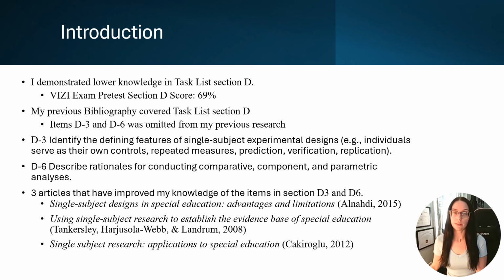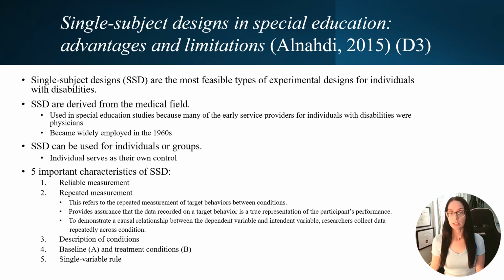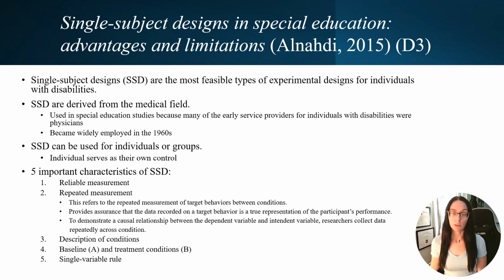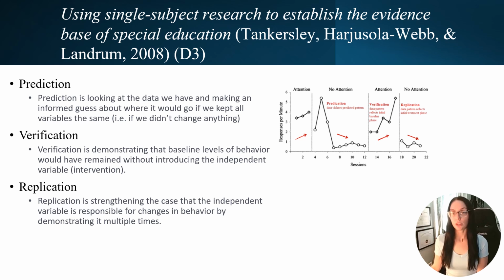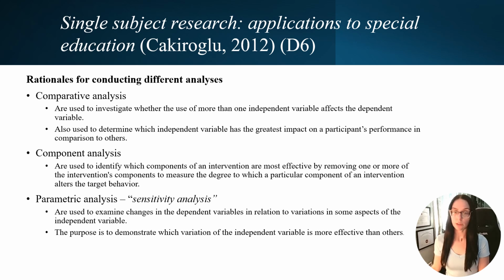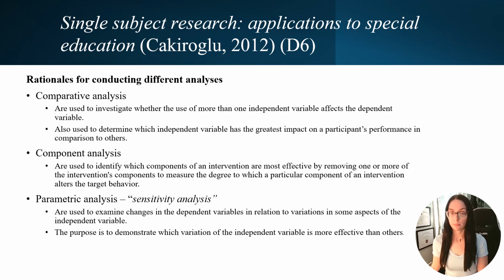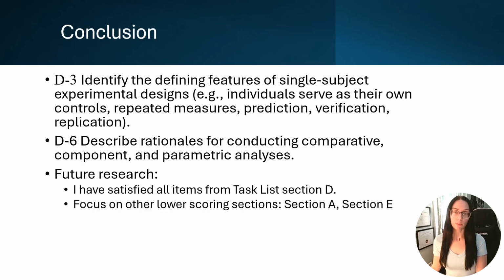DanielleSpada_Module5 Bibliography Video